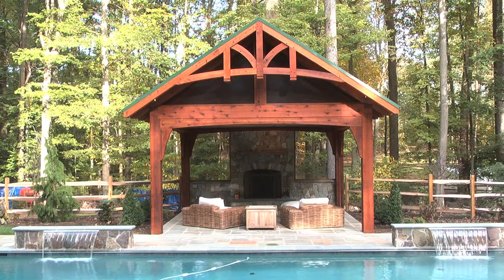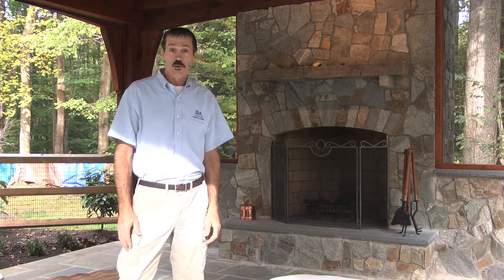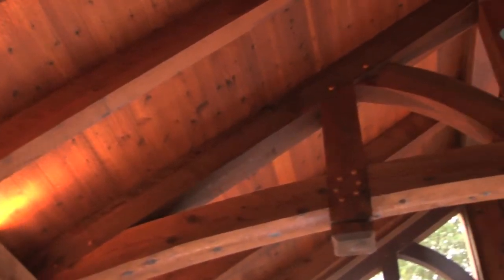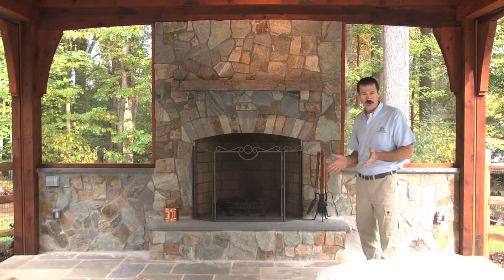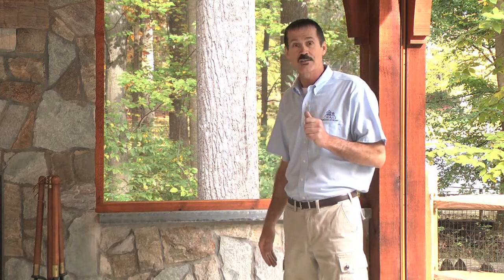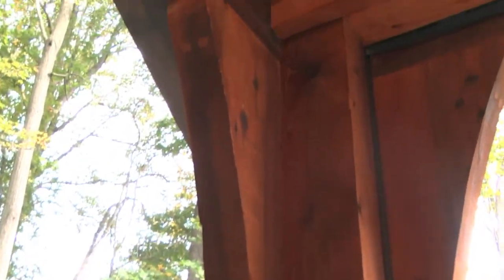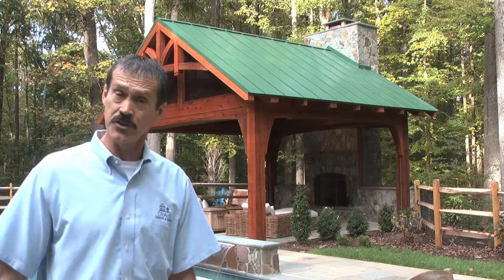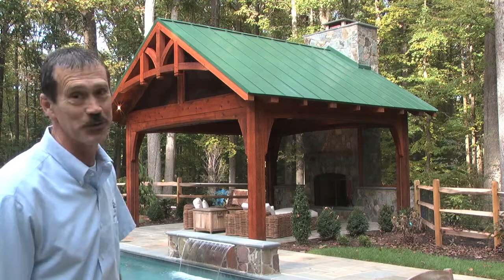Cedar Truss Pavilion with Phantom Screens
music